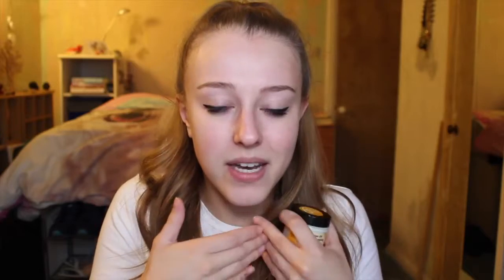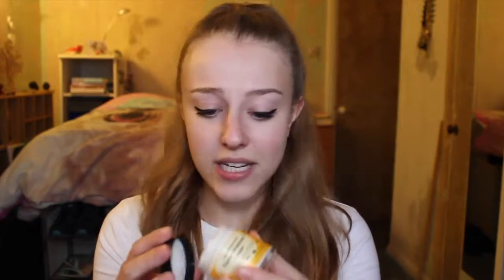Beauty Kitchen Abyssinian Skin Care Product Review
Beauty blogger Georgie from 'Away with the fairies' has sent us this fantastic review of the Abyssinian Oil Facial Cleansing Balm and the Abyssinian Oil Facial Moisture Cream.

Abyssinian Oil skincare products available from selected Holland & Barrett stores &